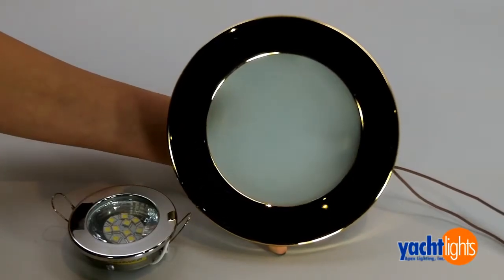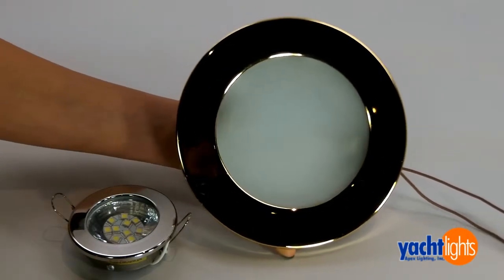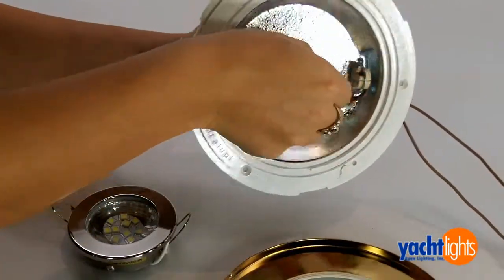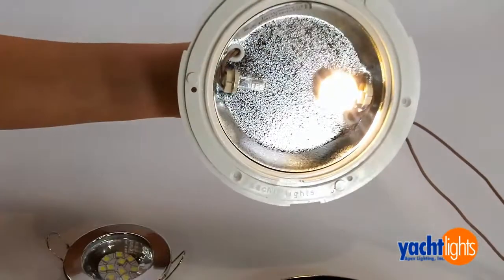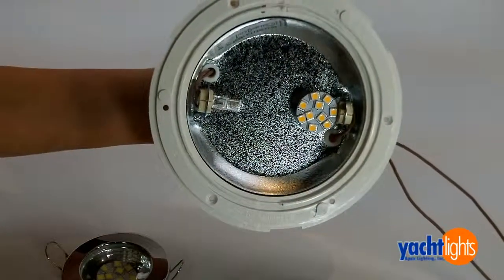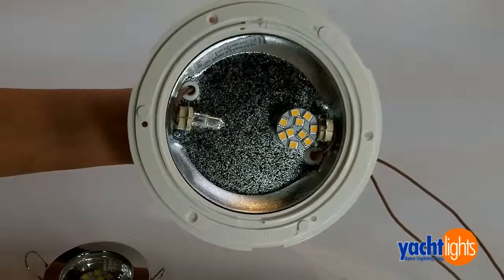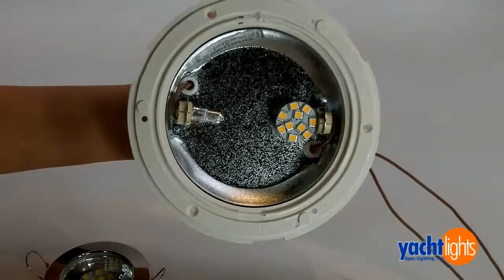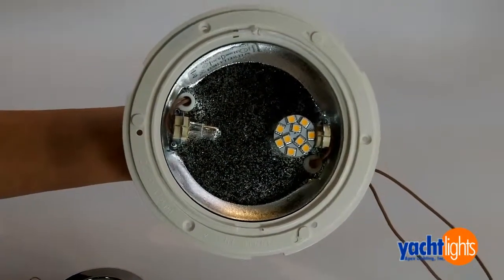Converting Halogen Fixtures to LED Side Pin Bulb - by YachtLights.com